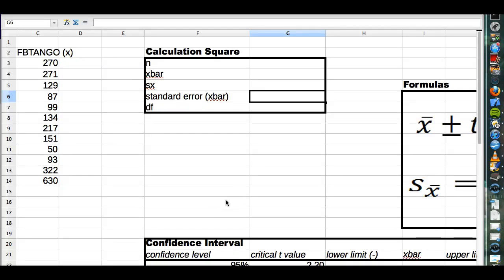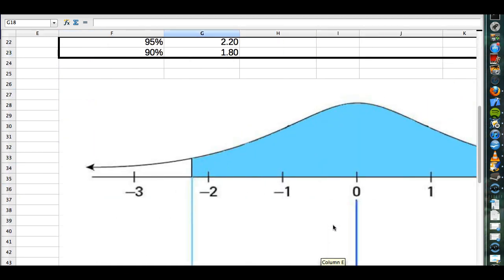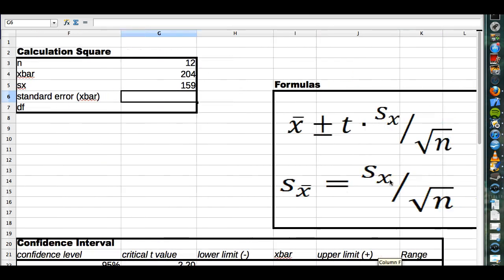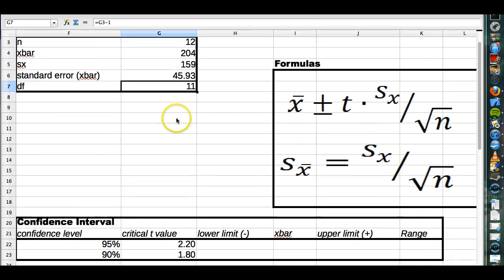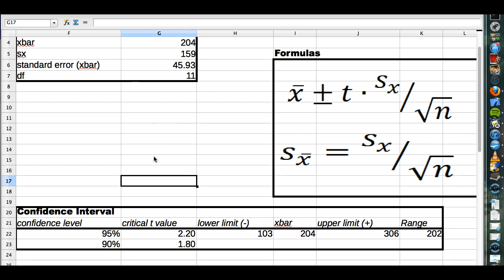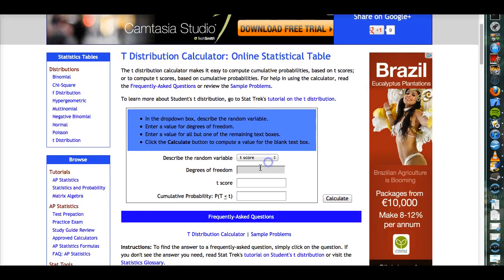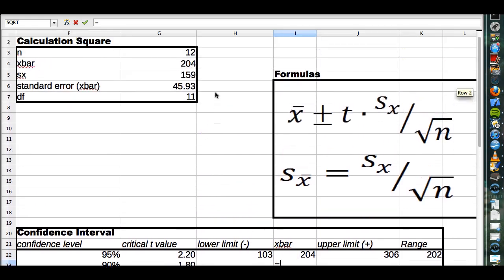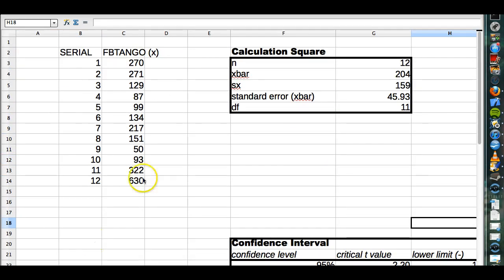Basic statistics tutorial 41 Confidence intervals (t)